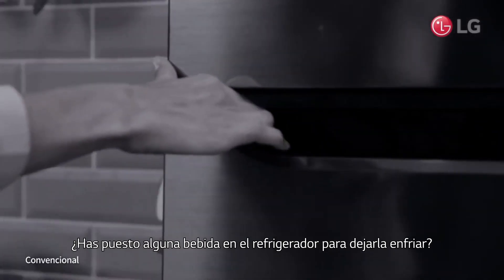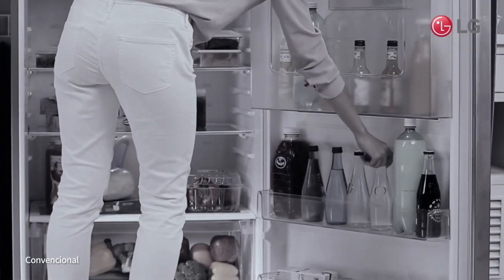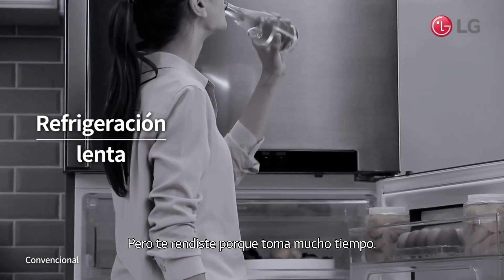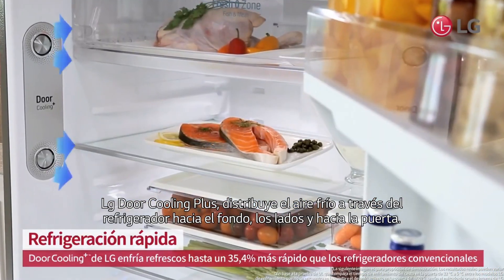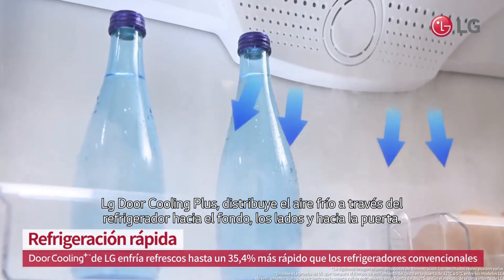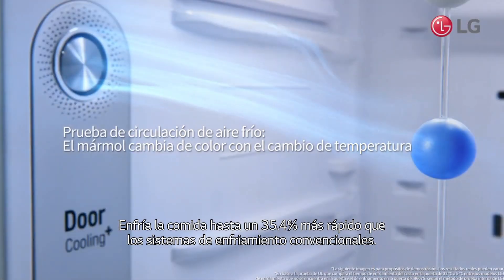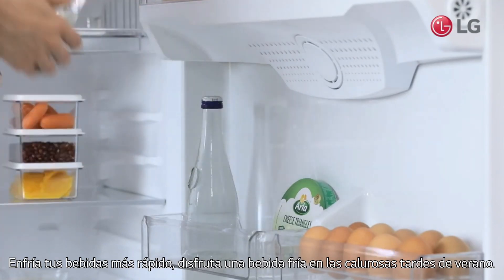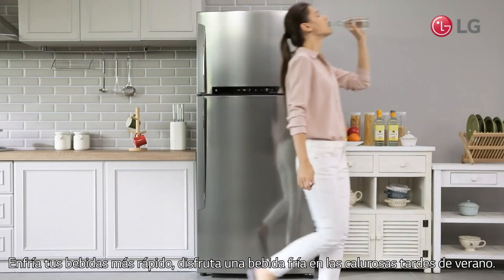Refrigeradores LG Linear Top Freezer: refrigeración más rápida.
¿Necesitas que tu refresco se enfríe rápidamente? Consíguelo con la tecnología Door Cooling+™ de los refrigeradores Top Freezer, que se encarga de enfriar lo que está en la puerta y ayuda en la distribución uniforme del frío en todo el refrigerador. Conoce este proceso en nuestro video.